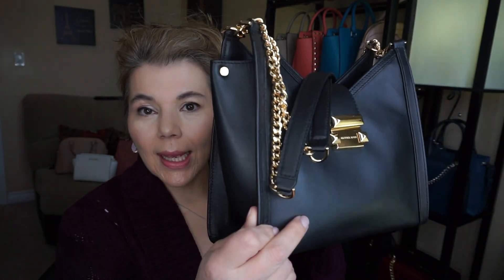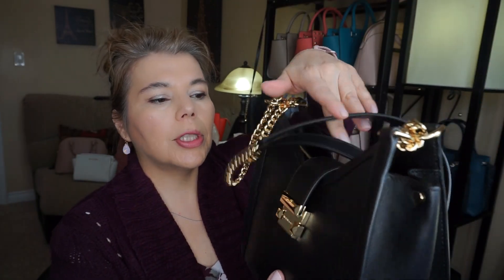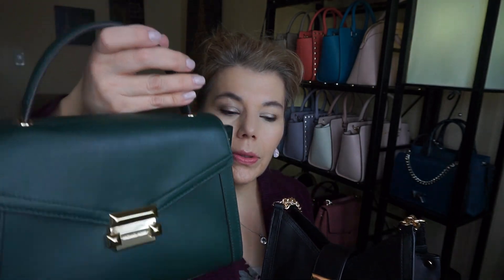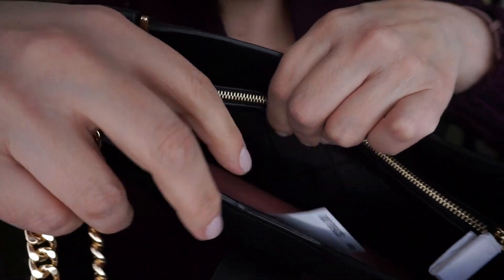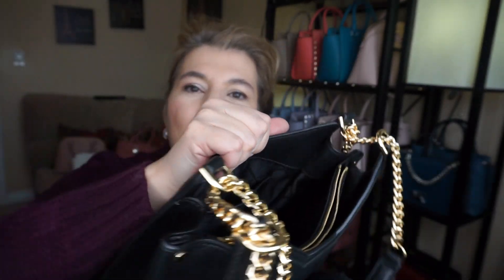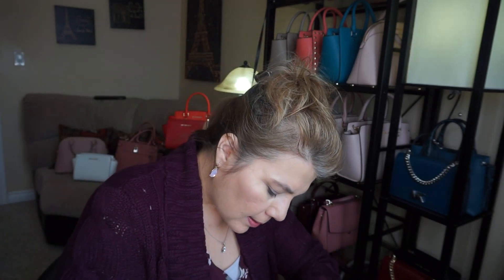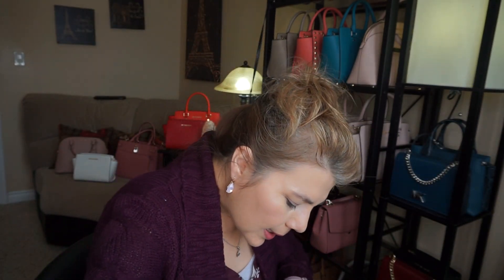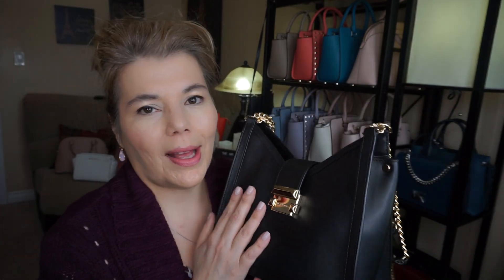Michael Kors Whitney Chain Shoulder Tote 1st Impressions & what's in my bag